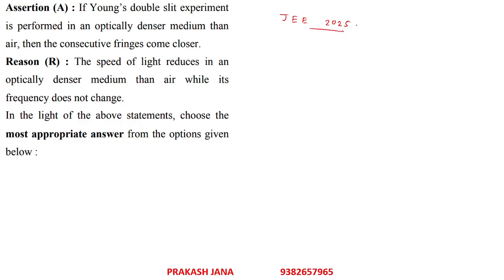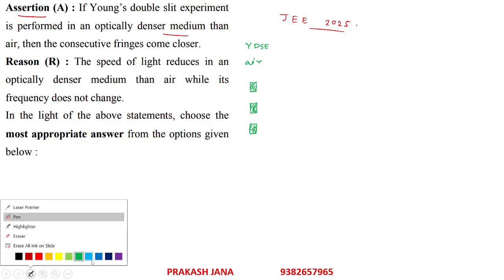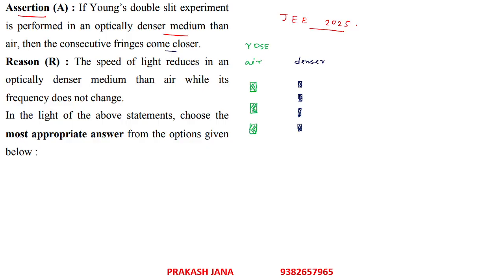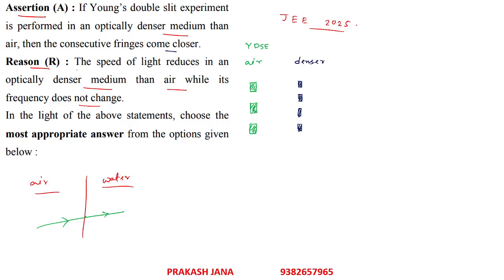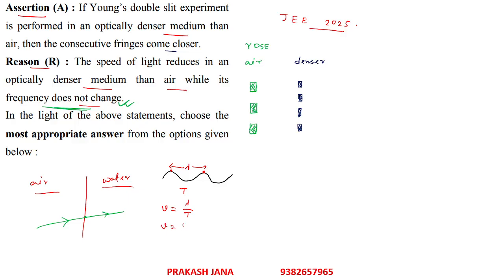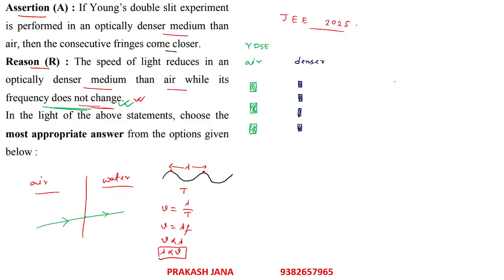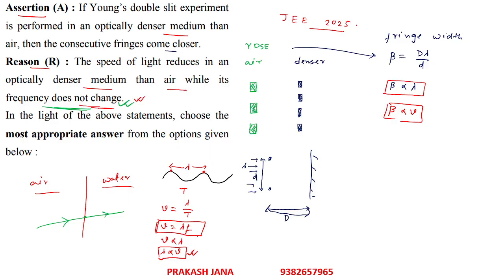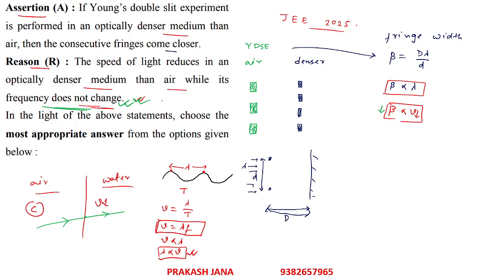If Young’s double slit experimentis performed in an optically denser medium thanair, then the co